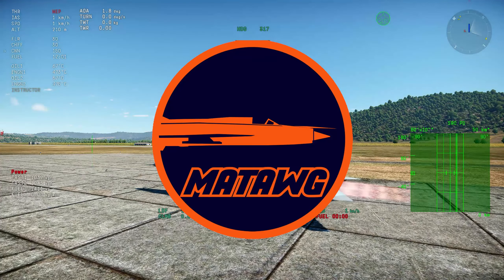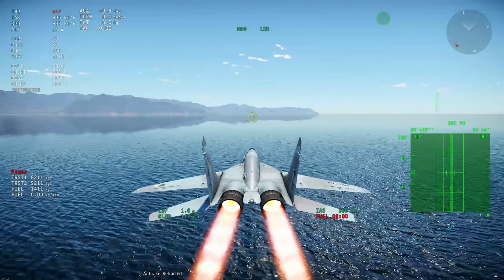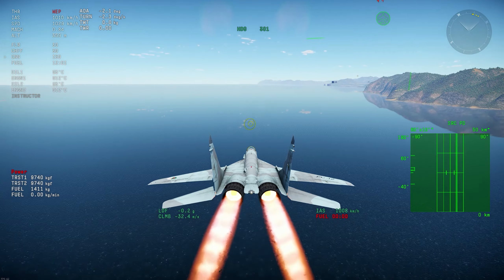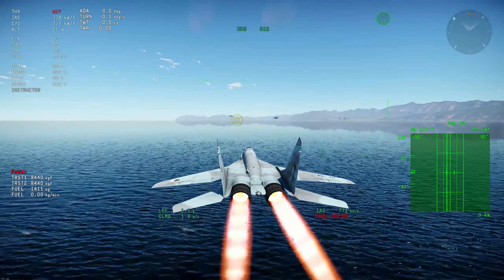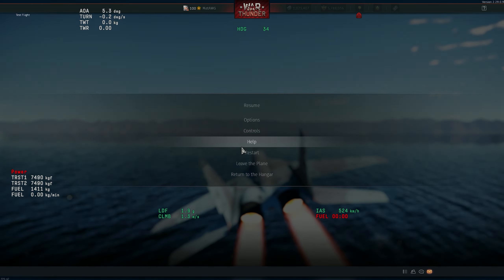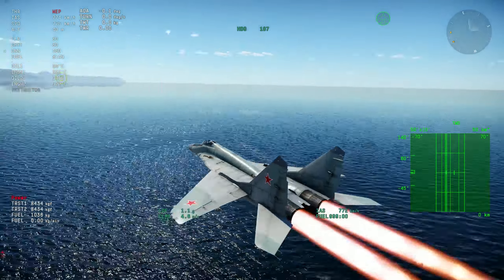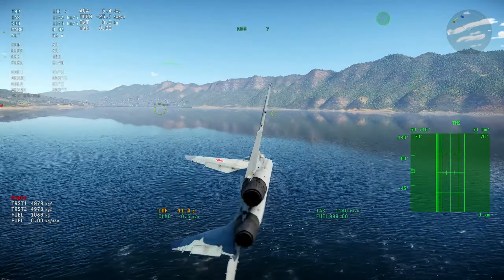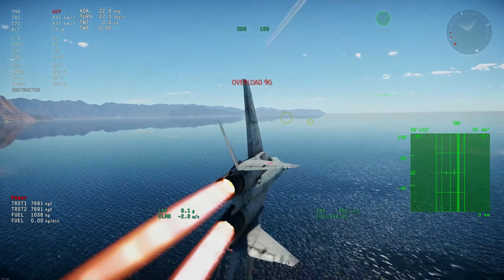War Thunder DEV - MiG-29SMT PERFORMANCE tests! How much WORSE is to the OTHER MiGS?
Testing out the performance of the MiG-29SMT with WTRTI!